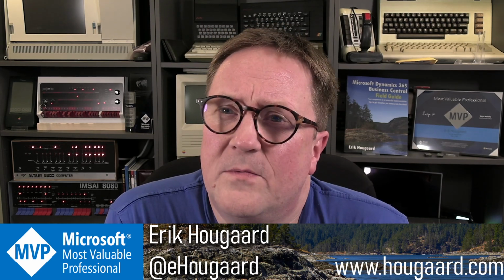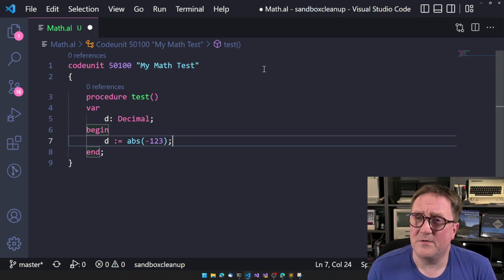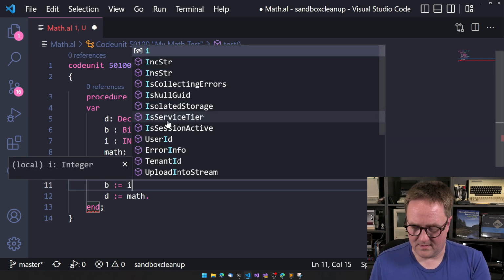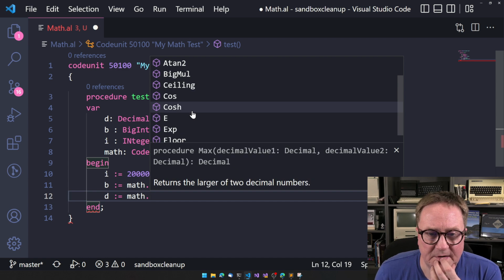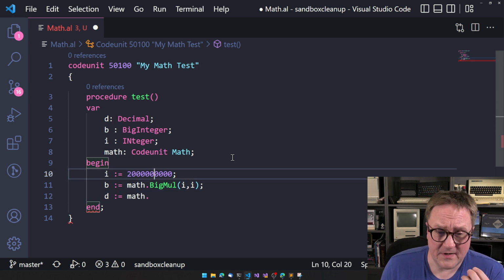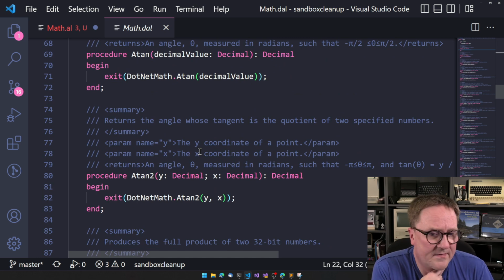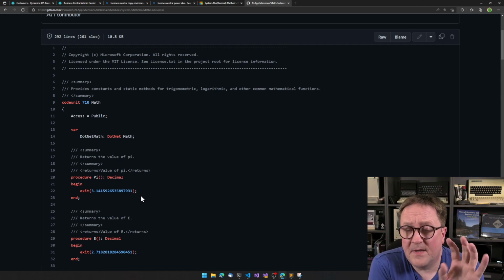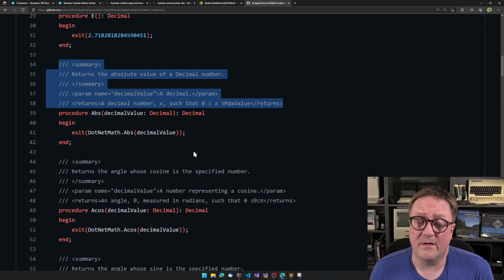Why do you need Math in an ERP system like Business Central?